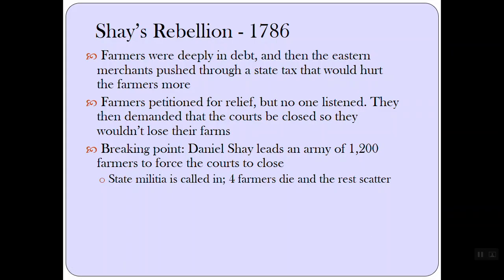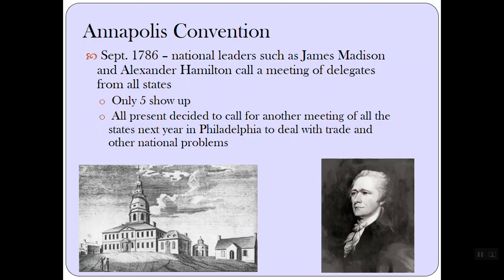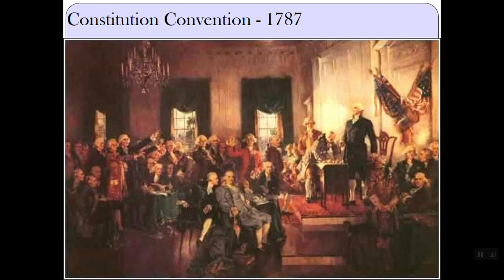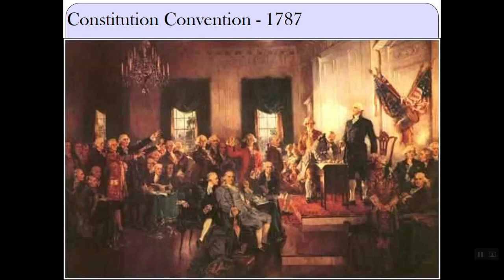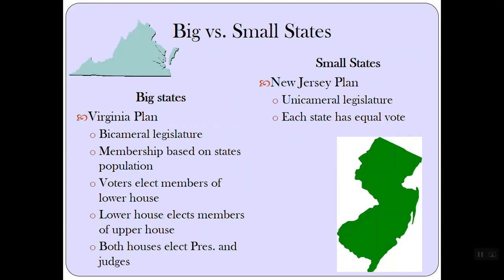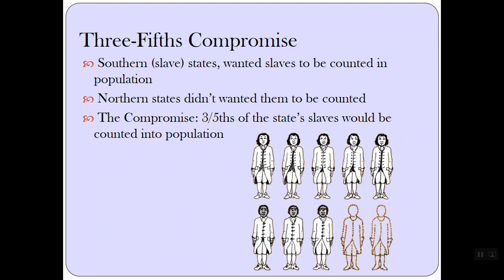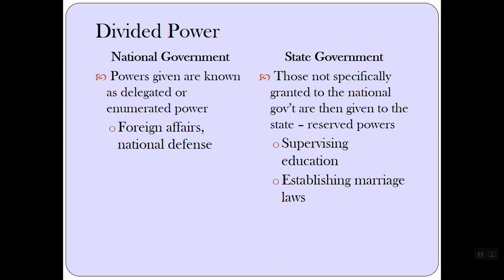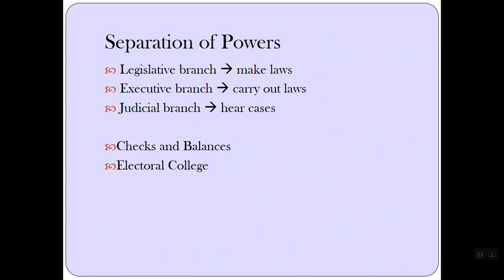Constitutional Convention Lecture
Lecture on the proposals & compromises of the convention